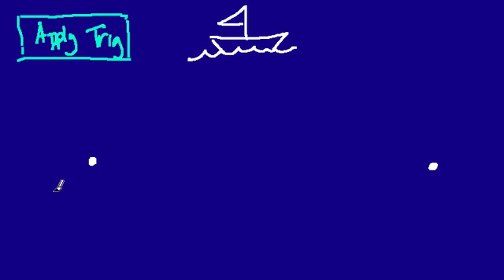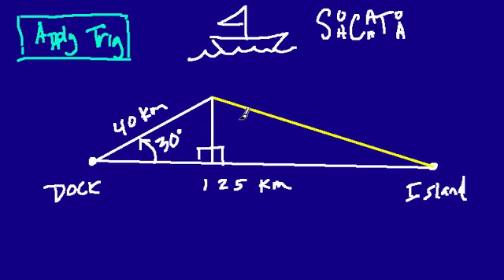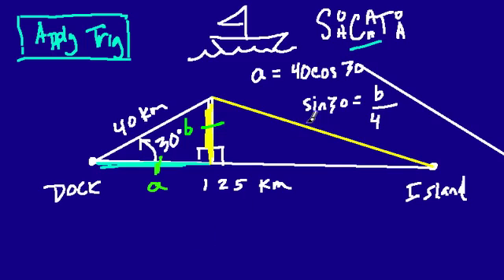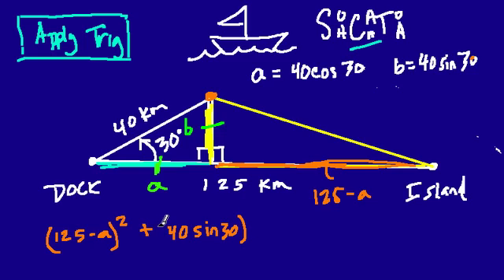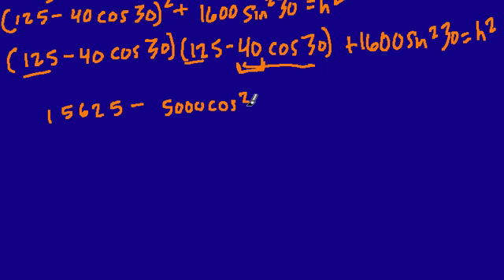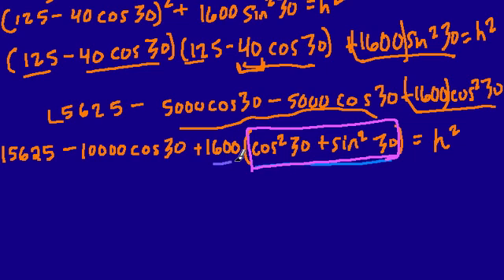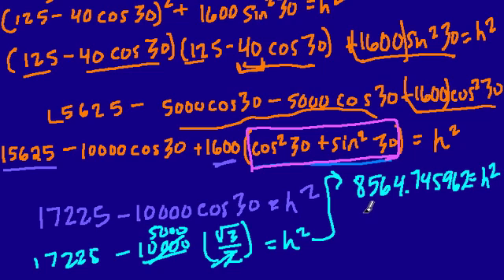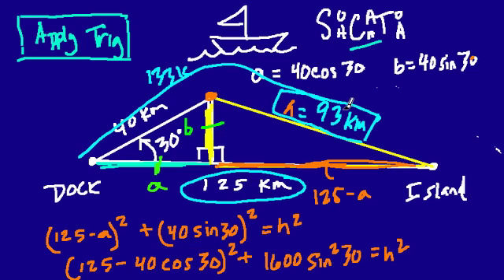Trig Word Problem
A fun navigation problem